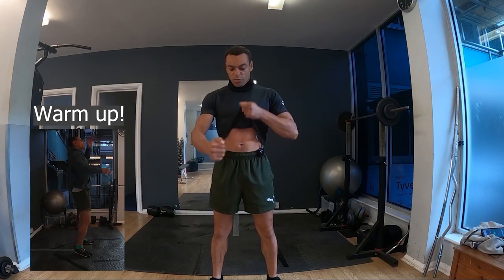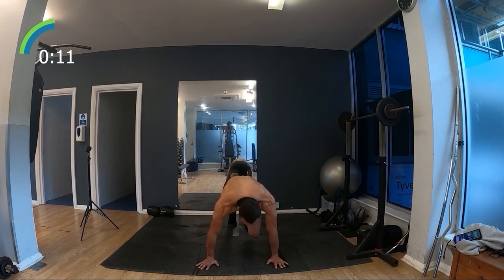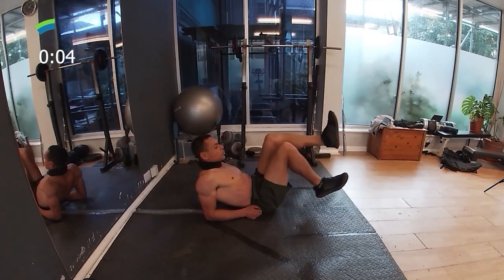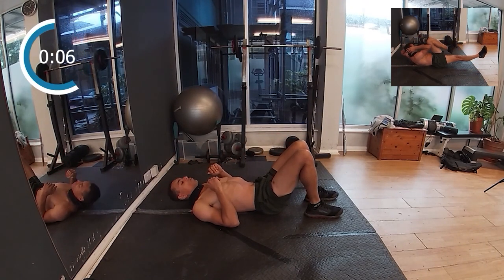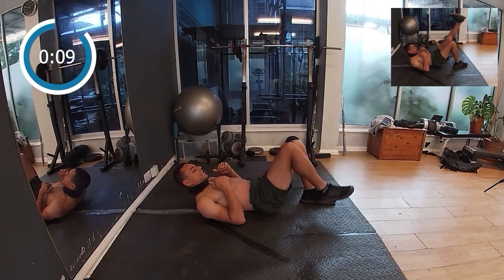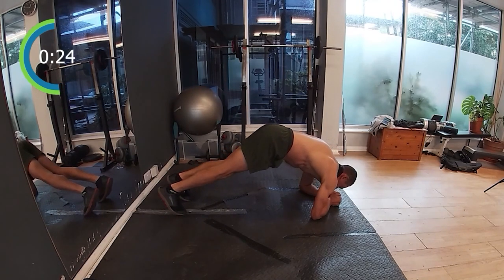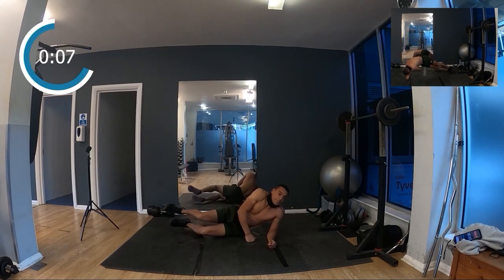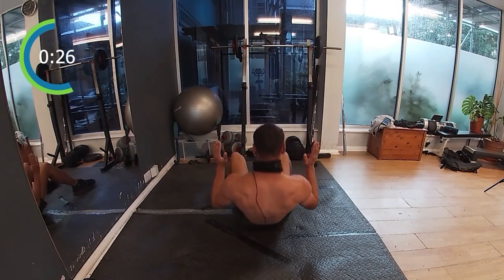15-minute Abs workout Part 1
Welcome to this abs workout. Time to train your six-pack? This is the abs session you need.
It will cover the entire core muscle from the front in the first video then part 2 Coming next week, it's obliques and back muscles to finish with functional core exercises in part 3.
A strong core is important on you daily basis for a good posture and repartition of movement to the rest of the body. Hope you enjoy it.
YB Fit Space new channel:
Song: Abstrakt - U [NCS10 Release]